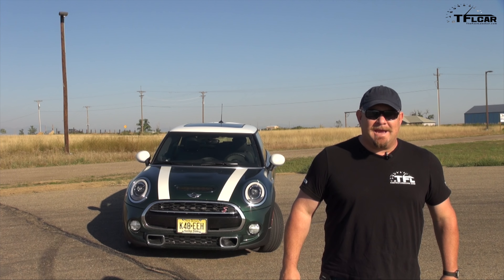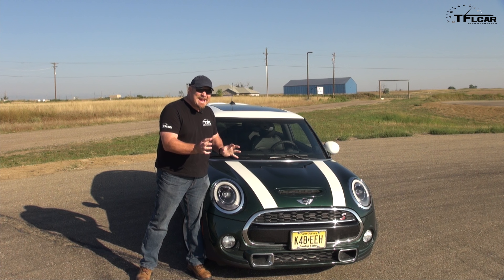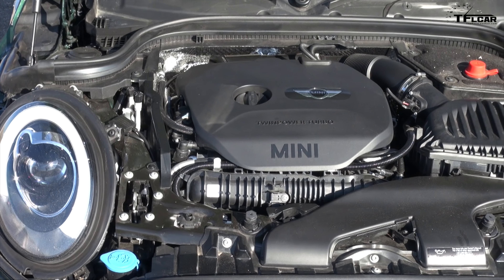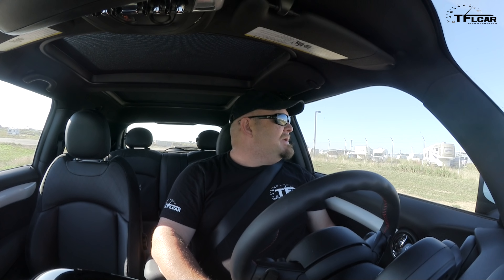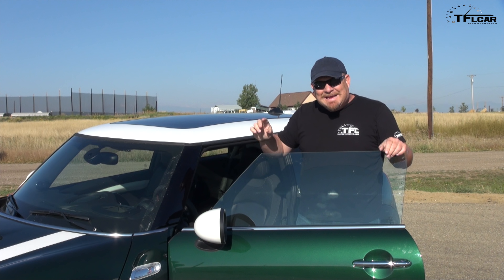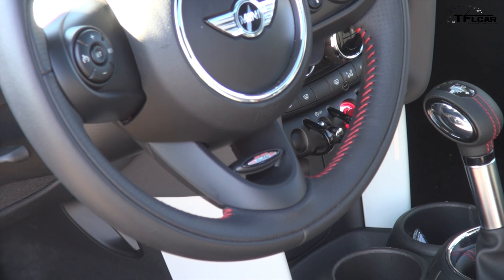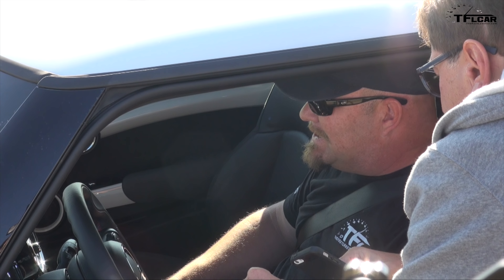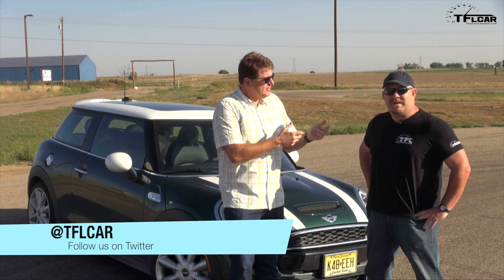2015 MINI Cooper S 0-60 MPH Track Review: A Go Kart on the Track?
) On this episode of The Fast Lane Car, Nathan takes a look at the brand new 2015 MINI Cooper S and see's if it really does handle like a go kart on the track in a 0-60 MPH review!